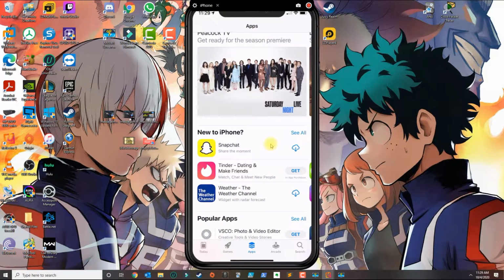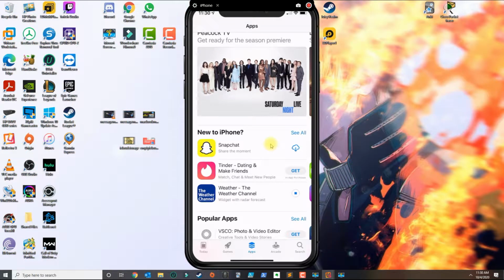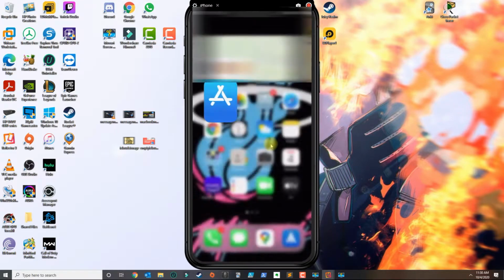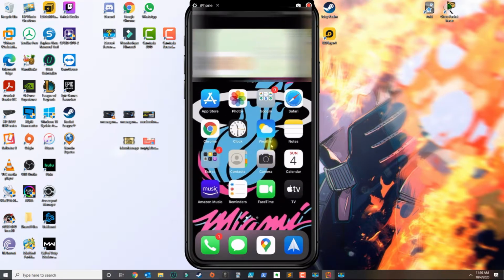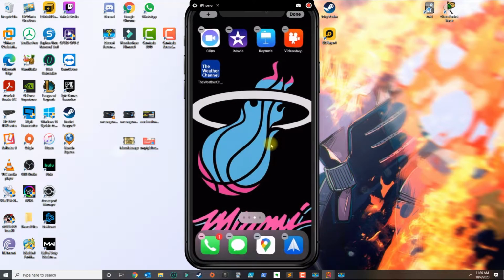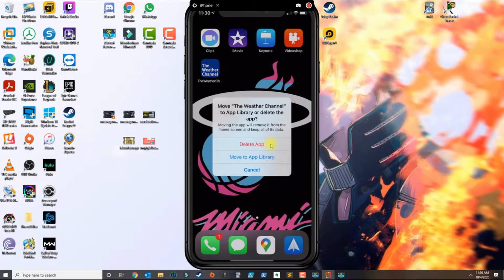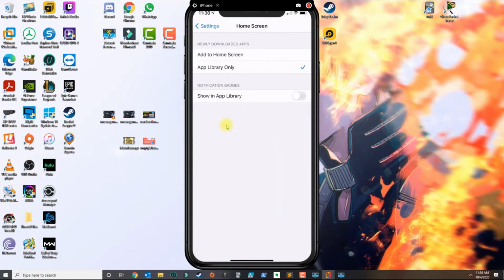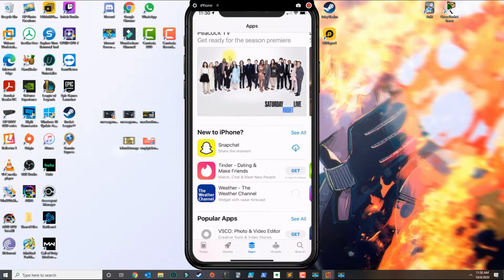Make ios14 show newly downloaded apps on your home screen - iPhone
In this video, I will show you how to show newly downloaded apps on home screen.

Iphone used in this video - iPhone XR 📱📲📳